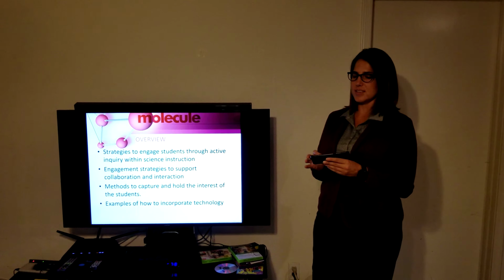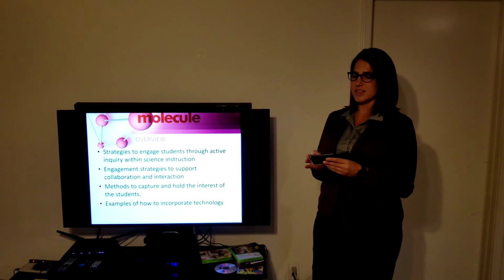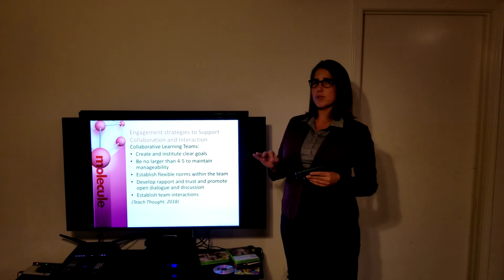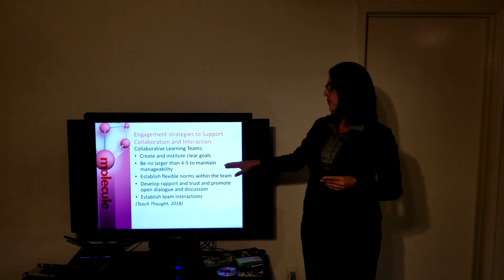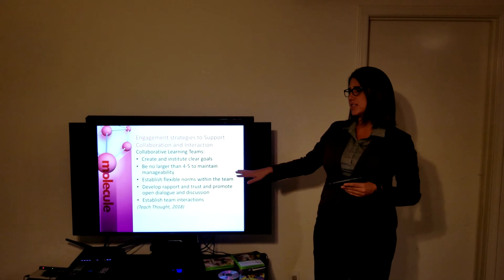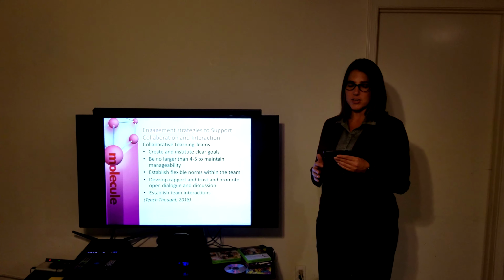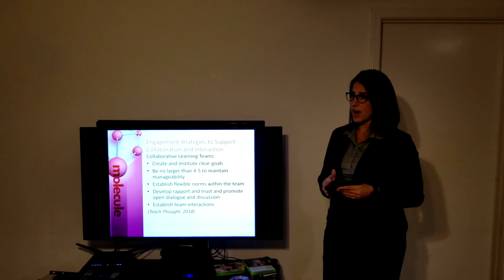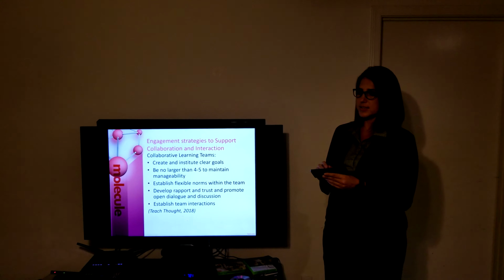Lopes Talk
In partial fulfillment for ELM-570